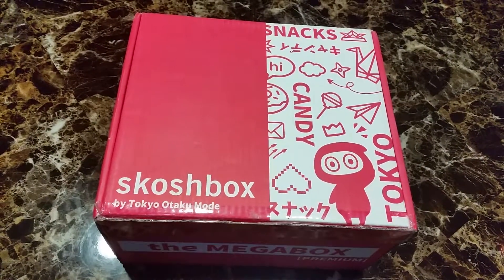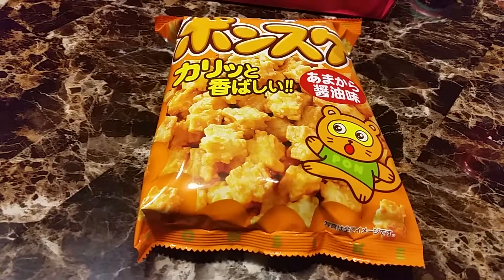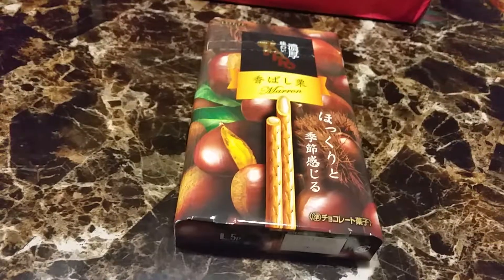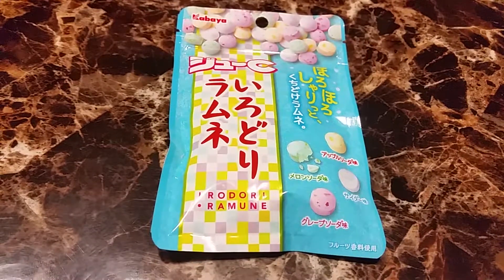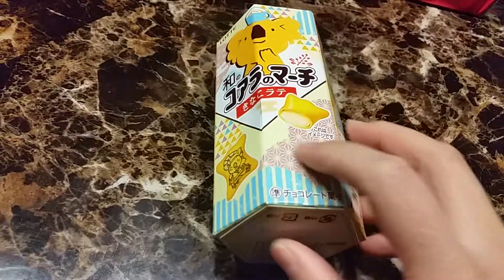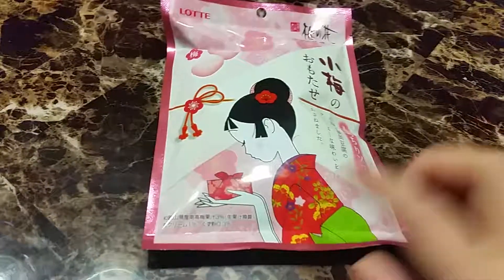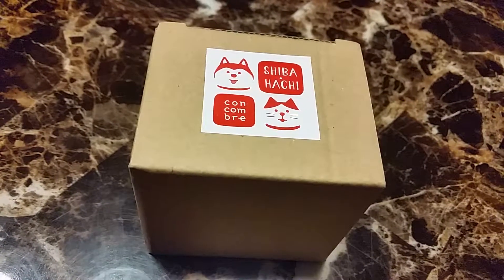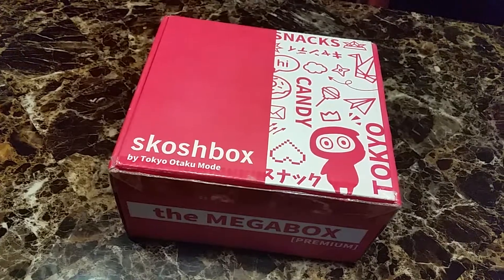Otaku Mode December Megabox 2017